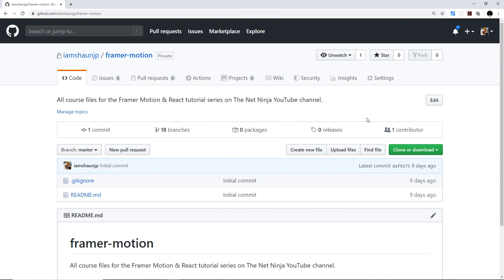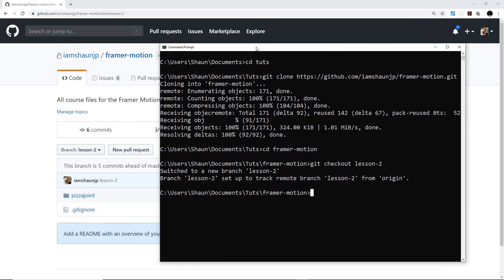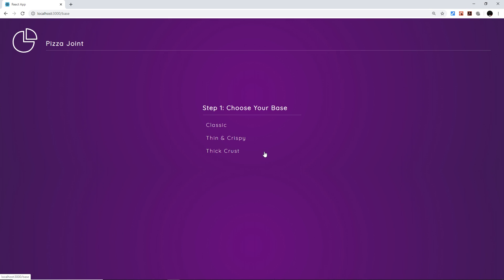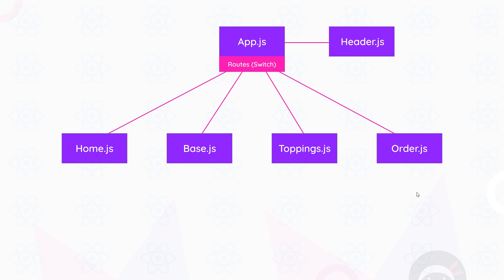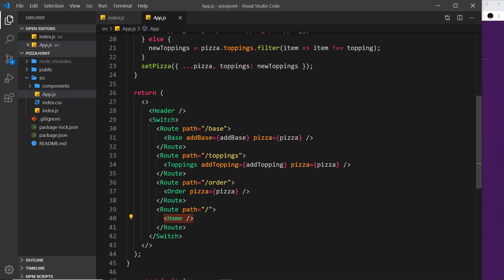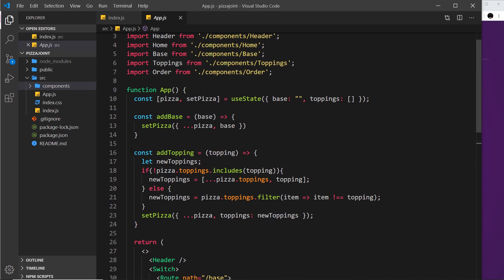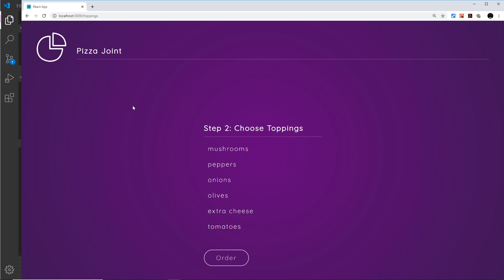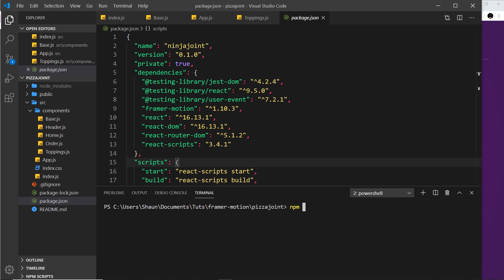Framer Motion (for React) #2 - Project Setup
Hey gang, in this Framer Motion tutorial we'll set up the initial React project, whihc you can get from my github repo